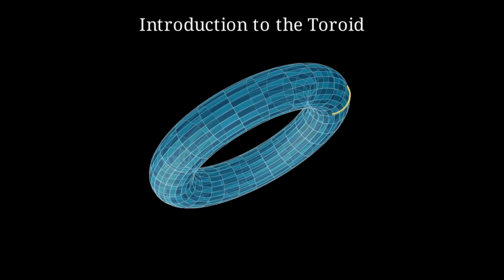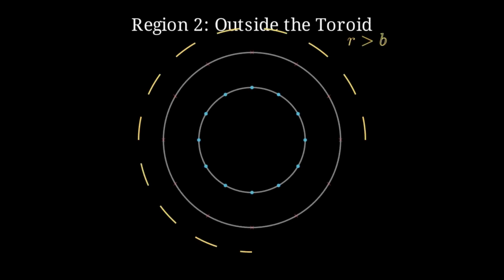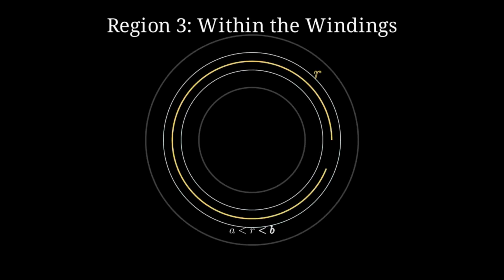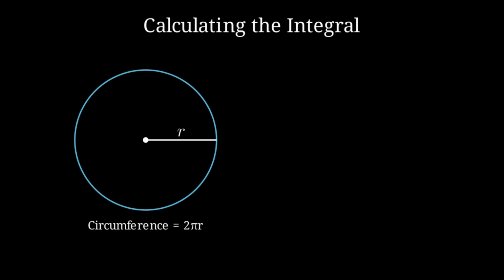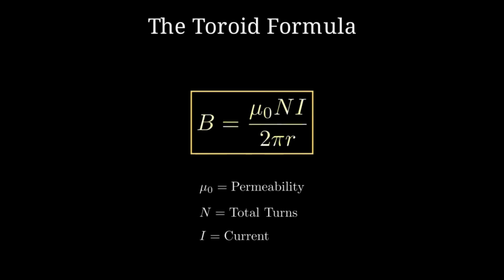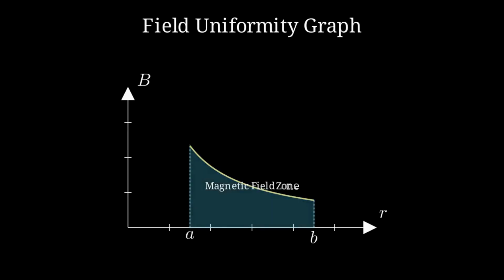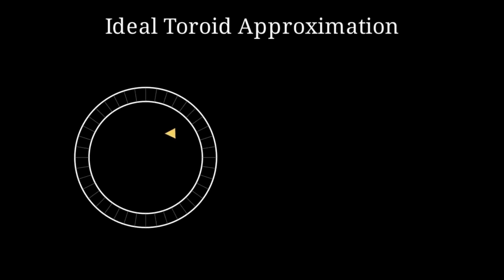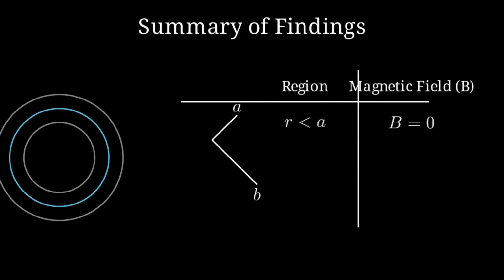Ampere's Law Toroid Core Derivation Made Easy | Class 12 Physics | Vision Solve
Master the magnetic field intensity derivation inside a toroidal solenoid for your pre-college board exams. This clear 12th-grade physics guide simplifies circular current paths, boundary tracks, and Ampere's circular integrations step-by-step.